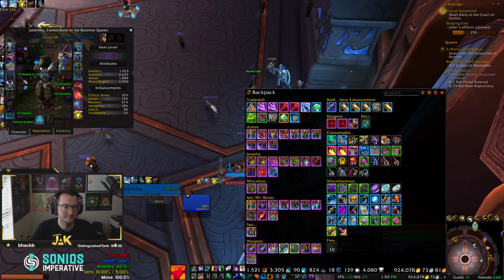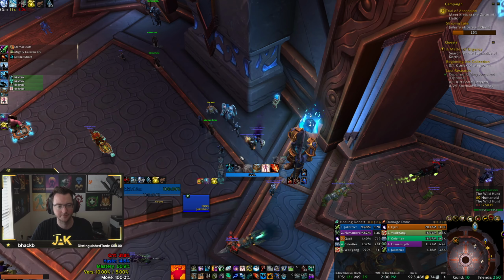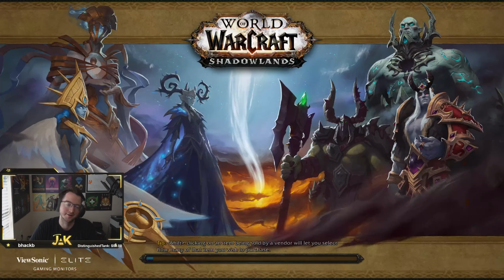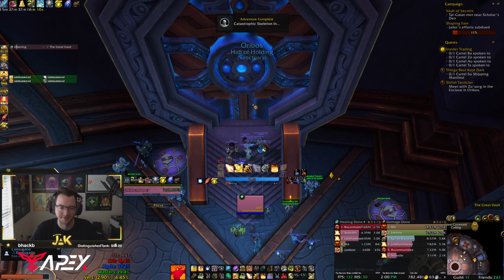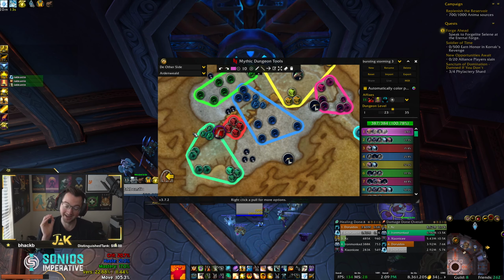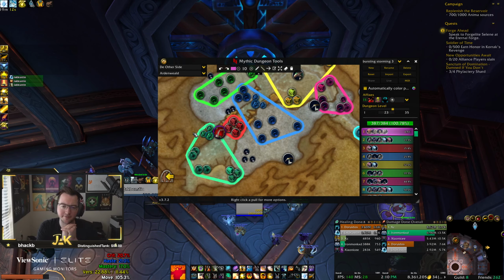Weekly Vault: Coins Galore and Sanguine/Necrotic Healer Tips!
Unrelated but looking for a thumbnail artist lol. Weekly Vaults for 5 toons along with discussion of this week's affixes of Sanguine/Necrotic/Fortified/Tormented and some pro tips to help you deal with keys for the week!